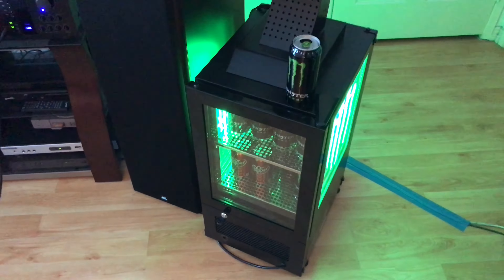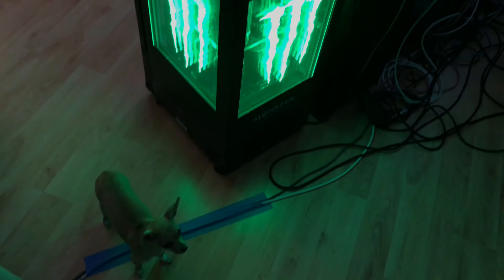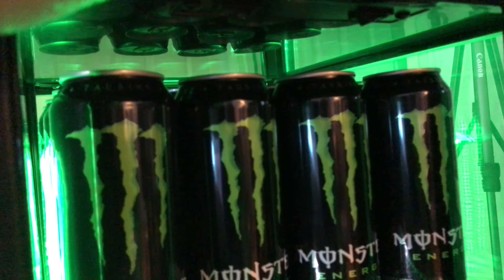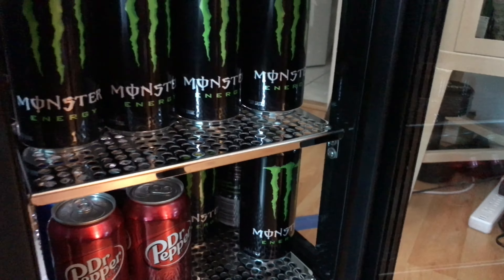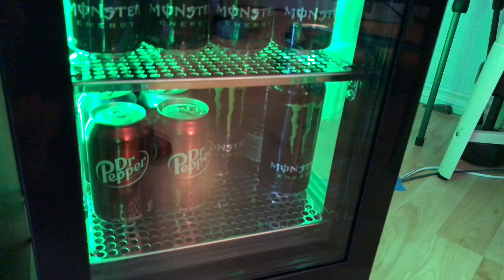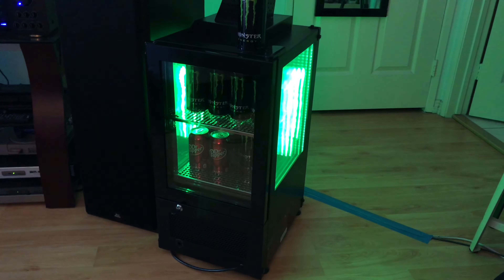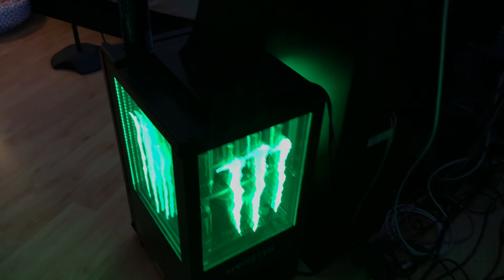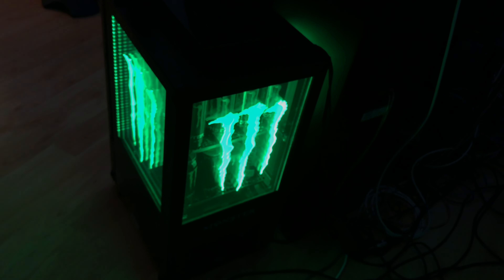MONSTER DRINK COMMERCIAL DISPLAY REFRIGERATOR (MINI FRIDGE) REVIEW MODEL NO. CTM-026-3E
MONSTER DRINK COMMERCIAL DISPLAY REFRIGERATOR REVIEW MODEL NO. CTM-026-3E / $450 USD FROM eBay